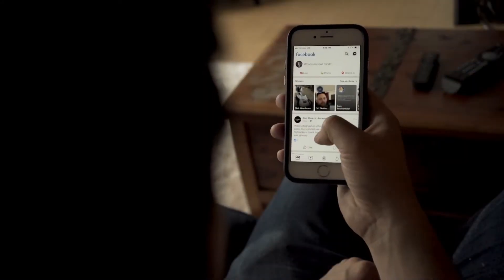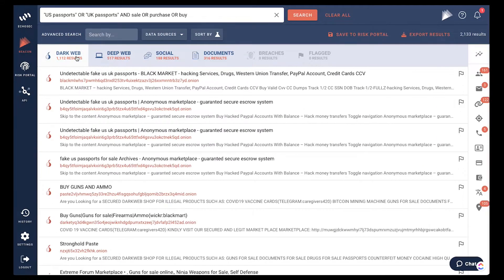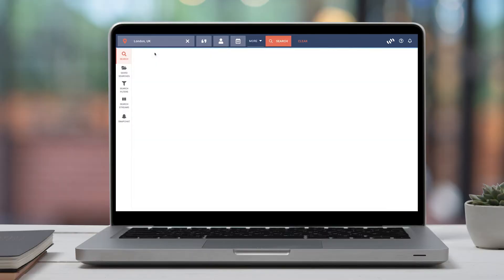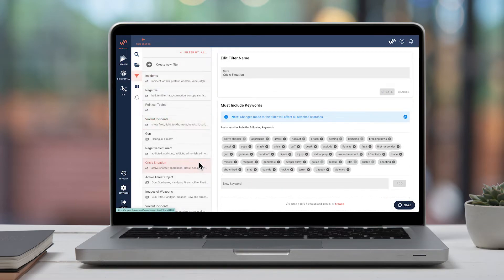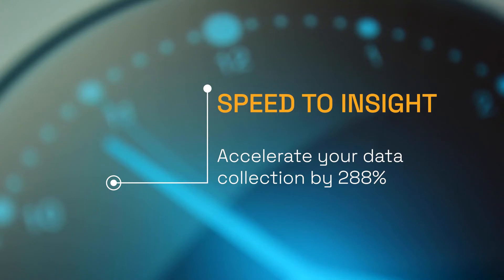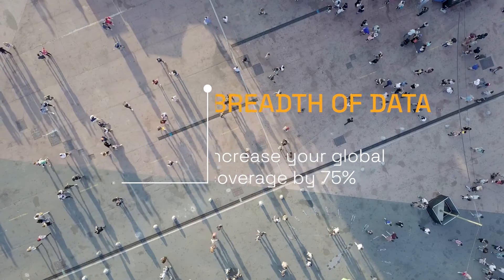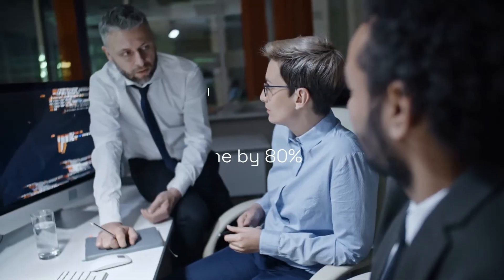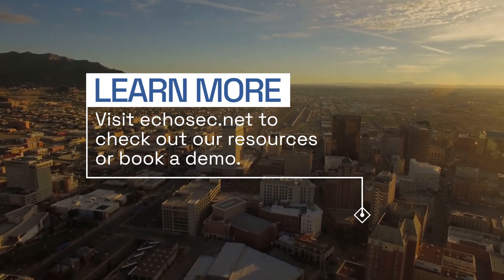What Is Echosec? OSINT Tools For Real-Time Global Insights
Echosec provides security and intelligence teams with enhanced access to a wide range of social media, deep web, and dark web data in real-time. Our web-based solutions are trusted by global teams to deliver timely, relevant data to improve situational awareness on the ground and inform initiatives like geopolitical risk assessment, counterterrorism, disinformation monitoring, force protection, and crisis response.